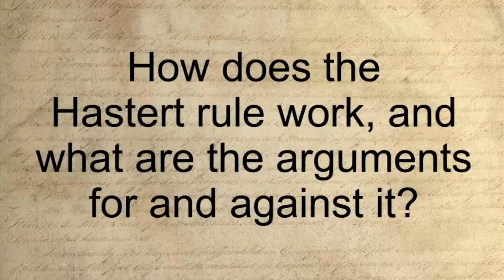What is the significance of the filibuster, Hastert rule, and regular order? L22S2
President of the Alturas Institute, David Adler, explores how congress performs its functions in the American constitutional system.

This video is part 2  of Lesson 22 (How does Congress its Functions in the American Constitutional System?) in the James Madison Legacy Project (JMLP) video series that follows the We the People: The Citizen and the Constitution high school curriculum. The video series is narrated by Greg Bernstein, Esq, consultant to the Center for Civic Education.